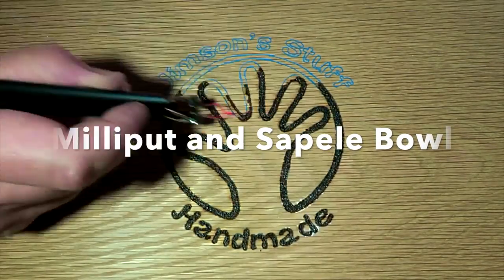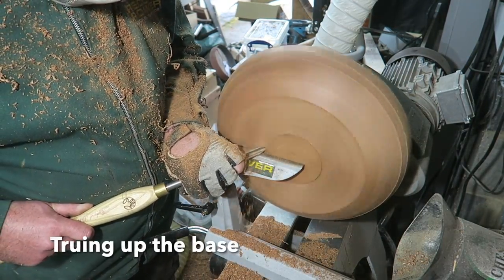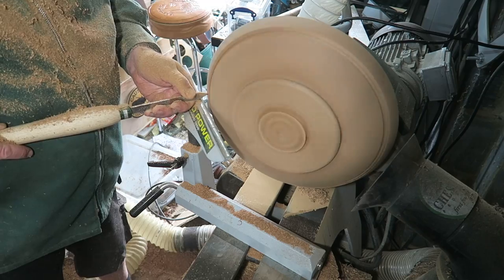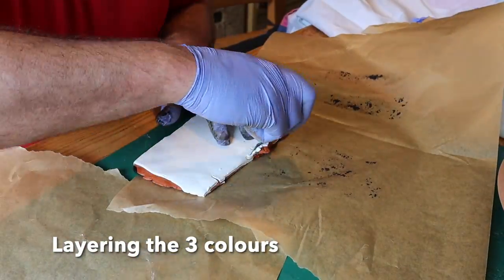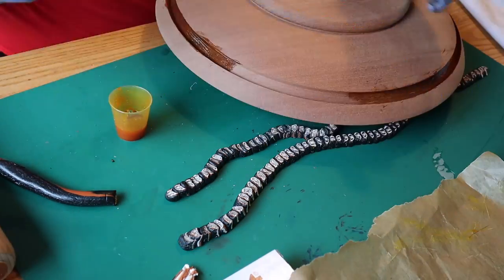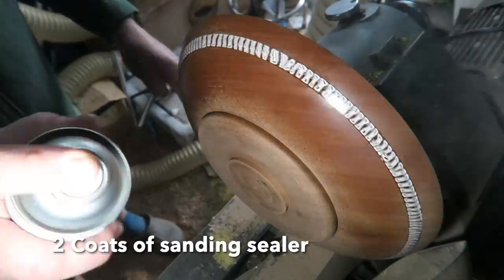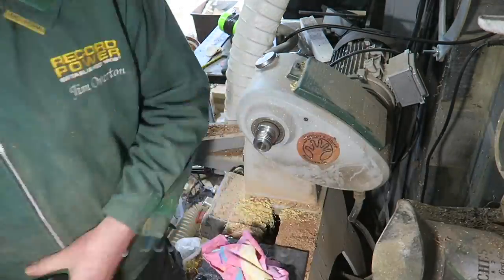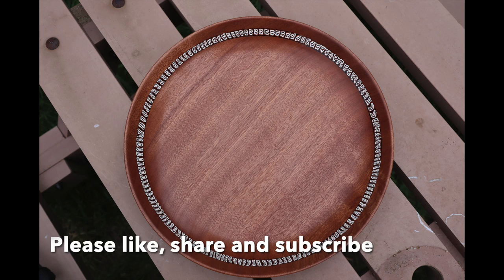Woodturning a Sapele Bowl With Full Thickness Milliput Inlay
Milliput epoxy putty, as used in many of my videos

Easy Wood Tools, top quality carbide turning tools from the USA\
Easy Wood Tools are available in the UK from Yandles